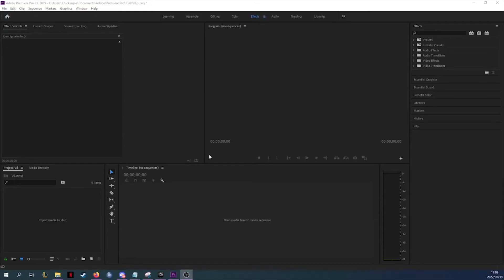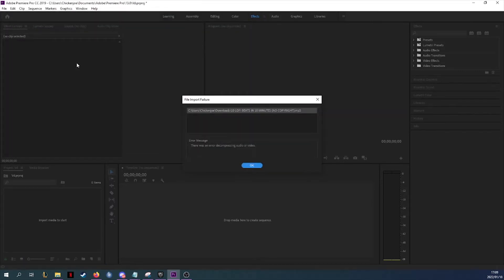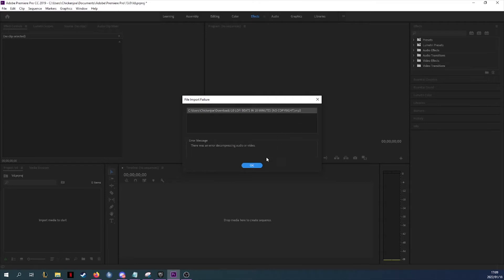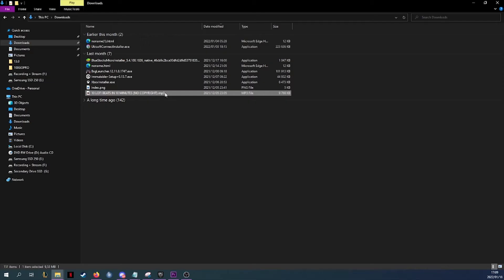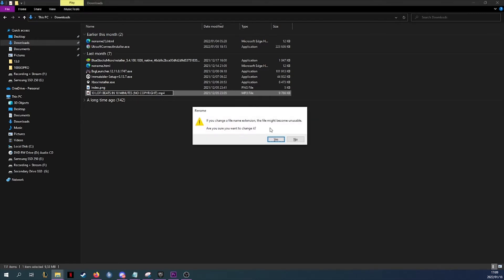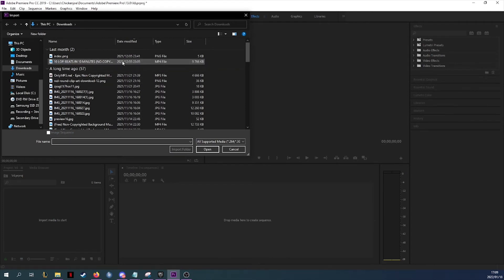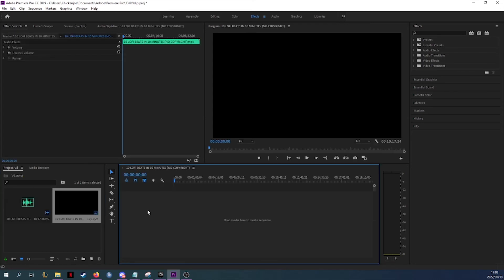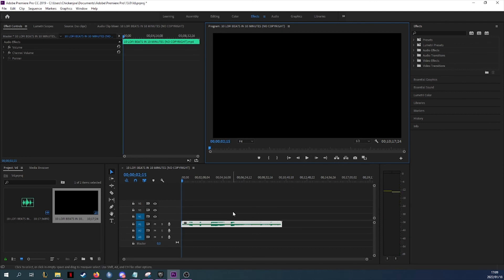Adobe Premiere Pro: FIX Error Decompressing Audio or Video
In this tutorial, you will get information about how to fix this problem. There are a lot of solutions out there but this worked for me when I had the issue.